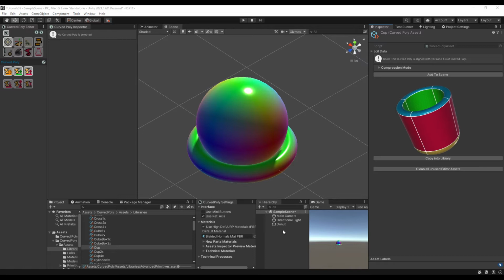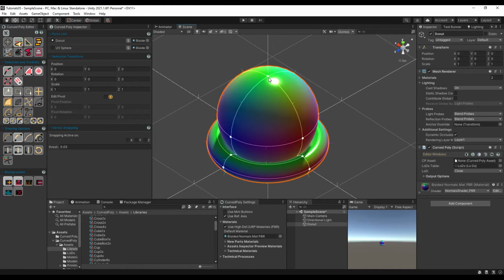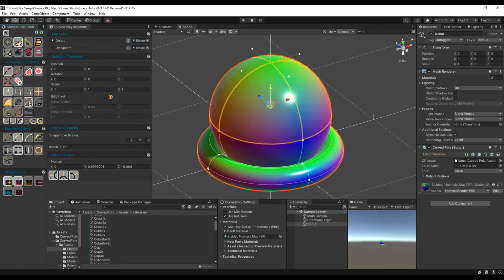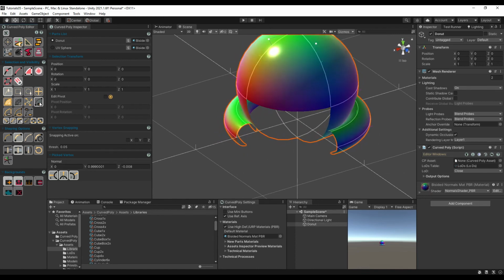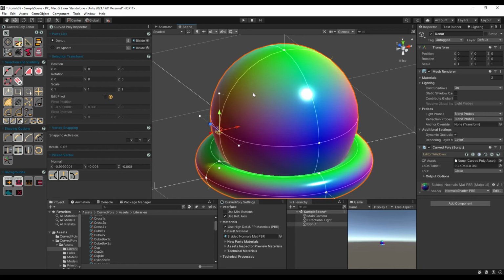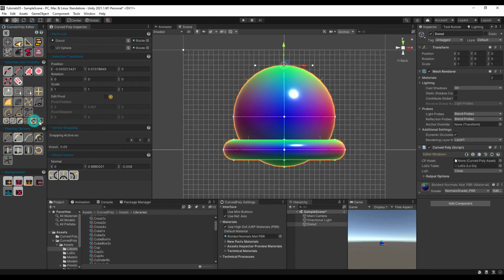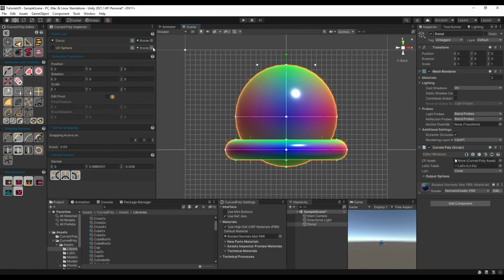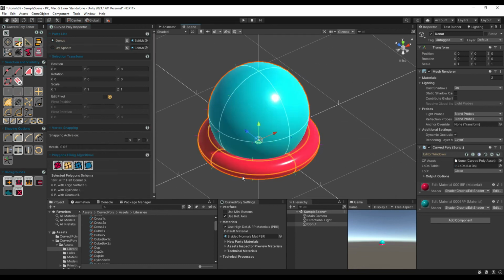Curved Poly 1.3 - Video Docs - Part 1 - Sec 4 - Common Tools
Curved Poly version 1.3 will come soon on Unity Asset Store!